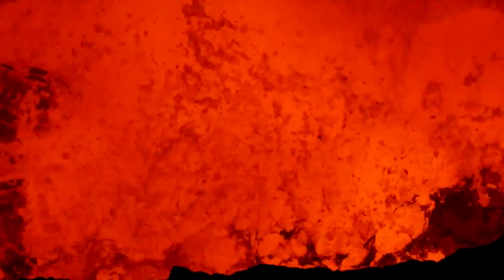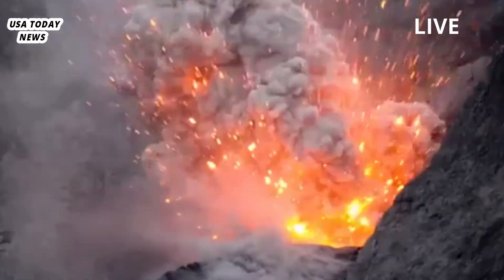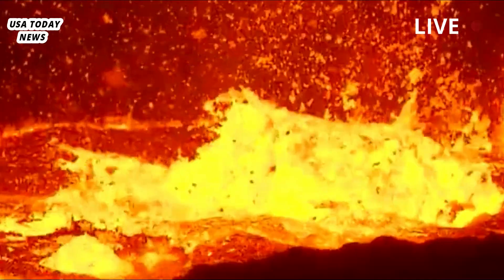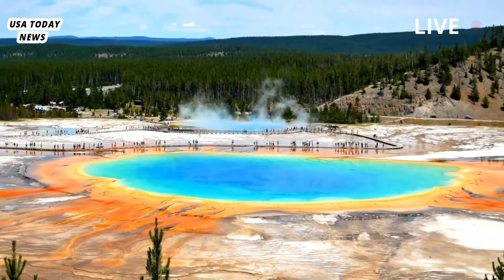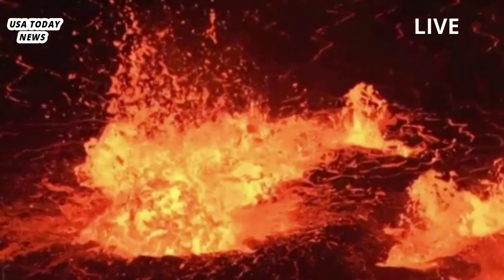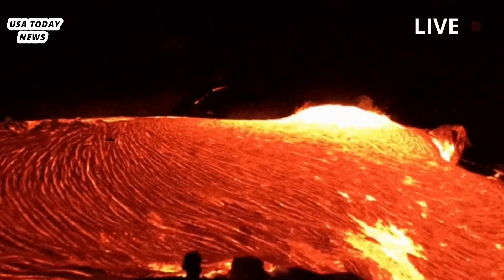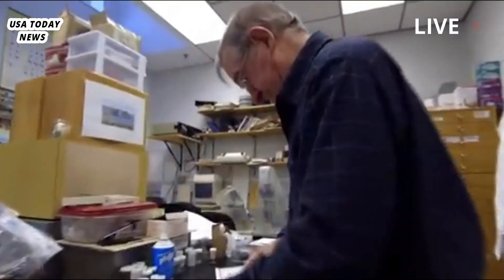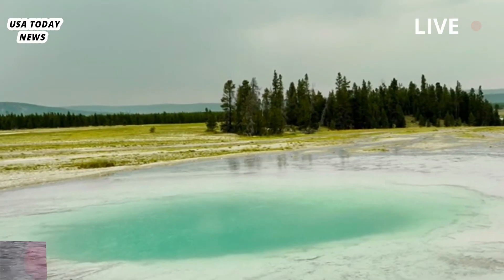Live footage of Yellowstone Magma Reservoir explosion! threatening millions of lives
Is the Yellowstone supervolcano about to erupt? A worrying study has revealed just how close its vast magma reservoir is to the surface.

It’s one of the world’s largest active volcanoes – officially known as a ‘supervolcano’. And if it were to erupt today, it’s thought Yellowstone in the northwestern United States could cause a prolonged nuclear winter and global famine . Now, scientists have revealed whether such a catastrophic event is getting closer to actually happening.